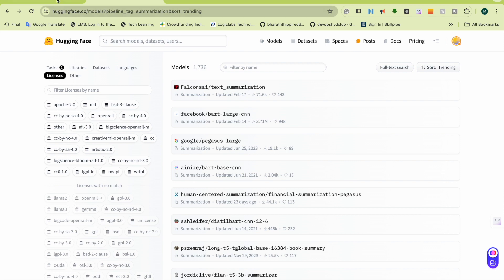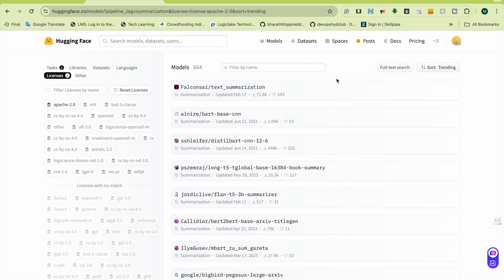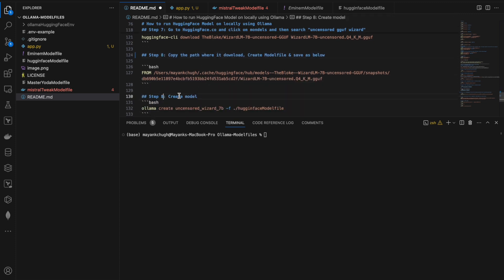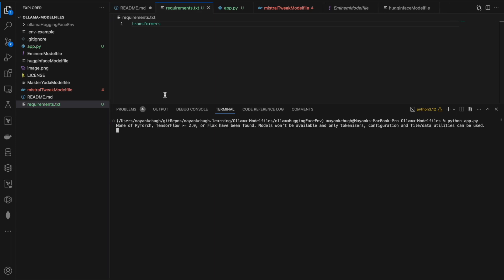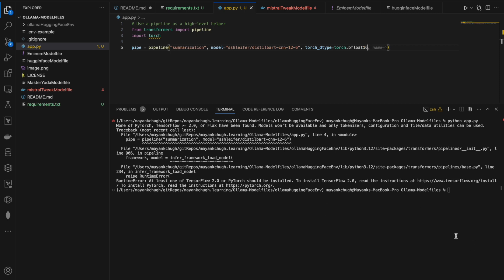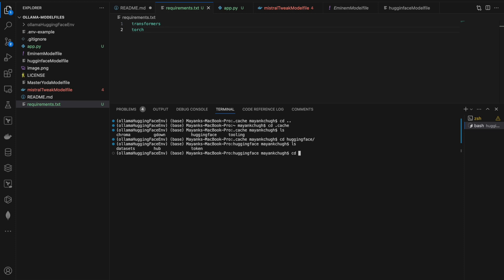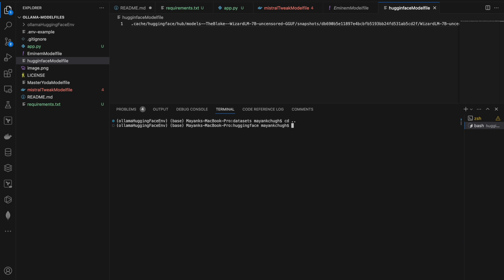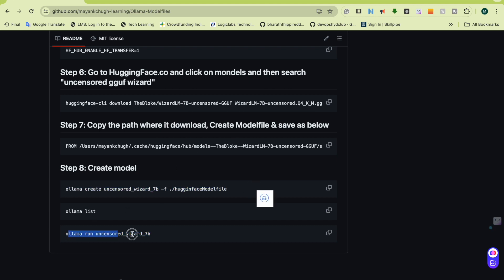Step-by-Step Guide: Downloading Hugging Face Models for Your Research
Title: Step-by-Step Guide: Downloading Hugging Face Models for Your Research

Description:
This video presents a comprehensive step-by-step guide to help you download Hugging Face models on your local machine for your research. Hugging Face models are widely used in natural language processing (NLP) and provide state-of-the-art performance in various tasks. Join us as we demystify the process and empower you to leverage these powerful models effectively.

This tutorial breaks down the process into easy-to-follow steps, ensuring that both beginners and experienced researchers can benefit. Here's what you can expect from this video:

1. Introduction to Hugging Face Models: We provide an overview of HuggingFace models, their significance in NLP research, and their advantages for various tasks.

2. Setting up the Environment: We guide you through setting up the necessary environment on your local machine, including installing Python, the Hugging Face library, and any additional dependencies.

3. Browsing Hugging Face Model Hub: Explore the Hugging Face Model Hub, a vast repository of pre-trained models for various NLP tasks. Learn how to navigate the hub and discover models relevant to your research.

4. Downloading a Hugging Face Model: We demonstrate the step-by-step process of downloading a specific Hugging Face model from the hub. You'll learn to select the suitable model for your research needs and efficiently download it to your local machine.

5. Utilizing the Downloaded Model: Once the model is downloaded, we show you how to integrate it into your research pipeline. You'll gain insights into loading and fine-tuning the model, making predictions, and extracting features from text data.

6. Resources and Collaboration: We provide valuable resources, including the GitHub repository. You can access the code used in this tutorial, collaborate with other researchers, and explore additional examples there.

Empower your research endeavours by harnessing the power of Hugging Face models! Follow our step-by-step guide and unlock the potential of these pre-trained models for your NLP-related projects.